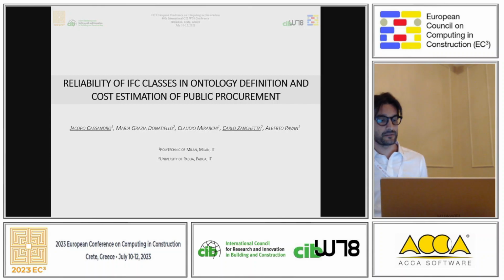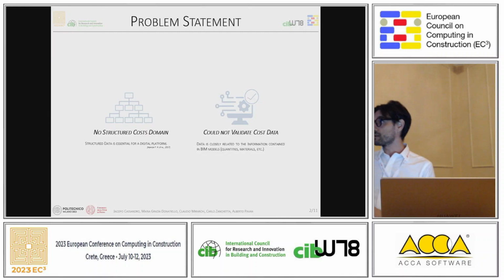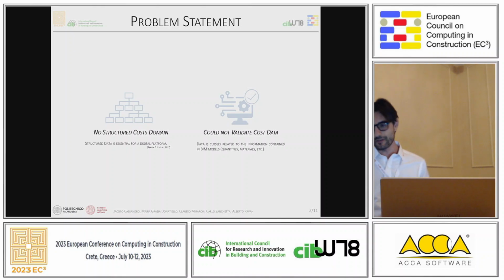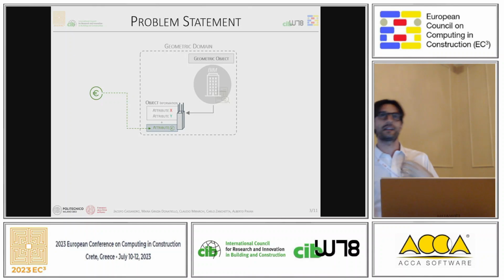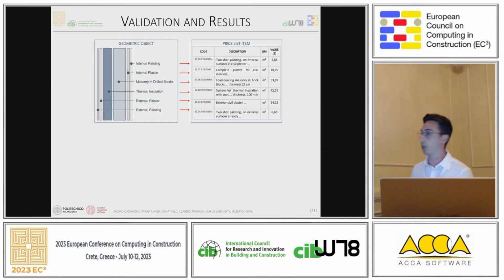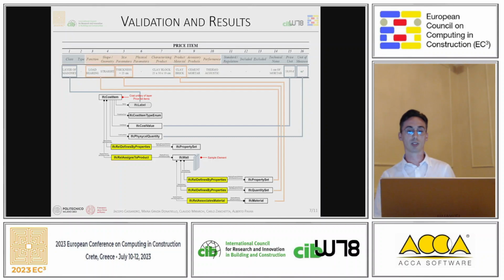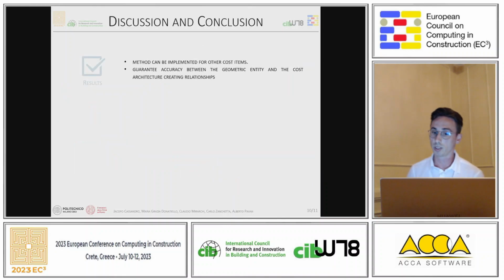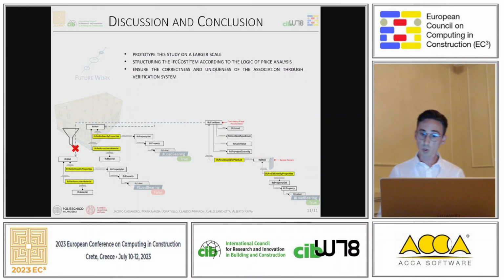Reliability of IFC classes in ontology definition and cost estimation of public procurement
Title: Reliability of IFC classes in ontology definition and cost estimation of public procurement

Authors: Cassandro, Jacopo (1); Donatiello, Maria Grazia (2); Mirarchi, Claudio (1); Zanchetta, Carlo (2); Pavan, Alberto (1)

Session: Data Integration Methods

Abstract: Cost estimation is one of the most critical tasks in the architecture, engineering, construction, and facilities management industry (AEC/FM). The lack of a standardized support procedure for verifying the association of the cost to geometric objects cause a waste of time, inaccuracy and human errors in the cost estimates. This research investigates how to identify a cost ontology within the Industry Foundation Classes (IFC) database. The results show that we can consider the cost element no longer as a natural language text string, detached from the digital model, but as a structured class in the IFC data model (IfcCostItem).